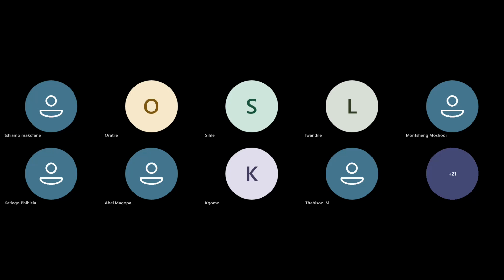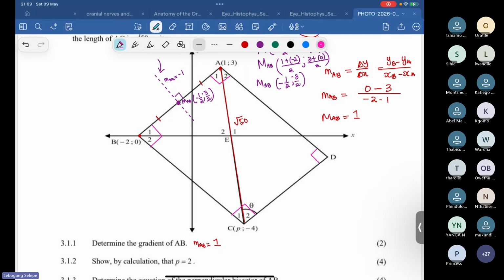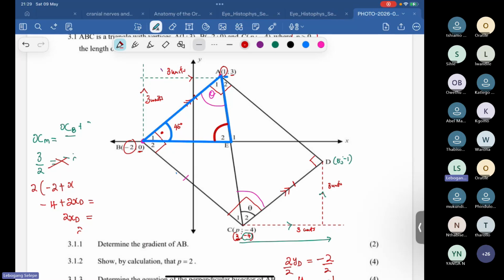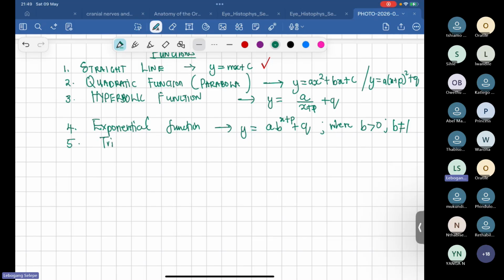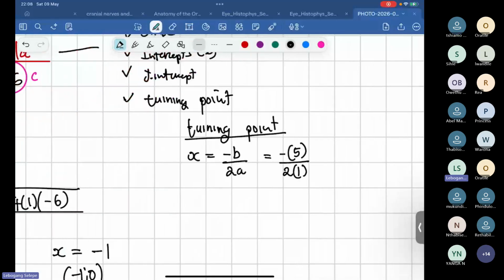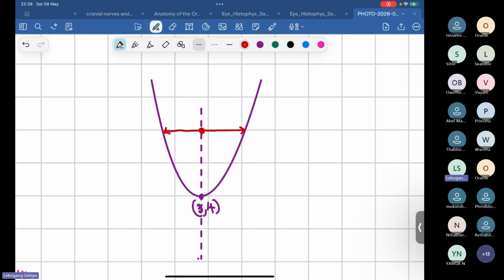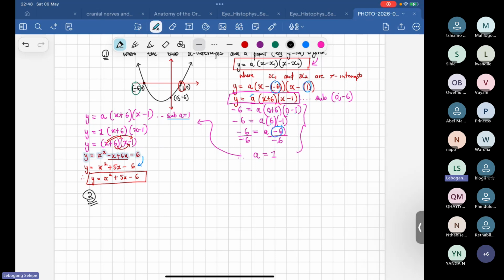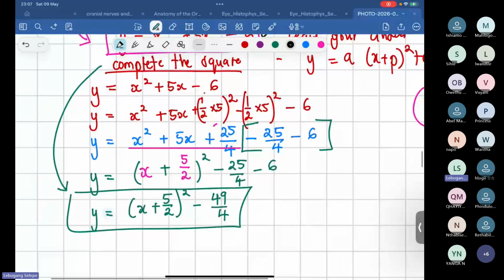Grade 11| Analytical Geo/Functions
Wrap up on Analytical Geometry